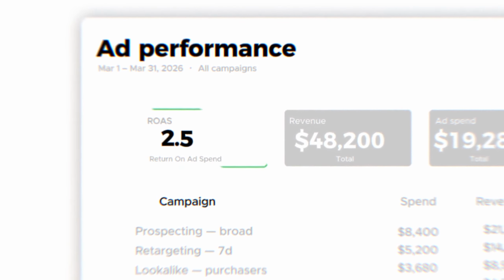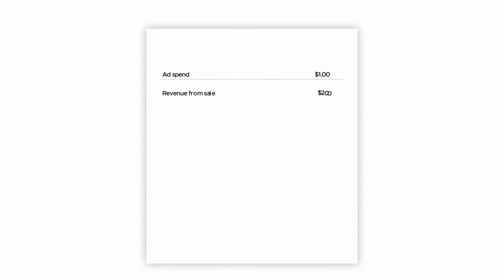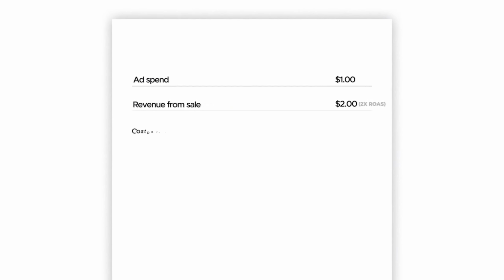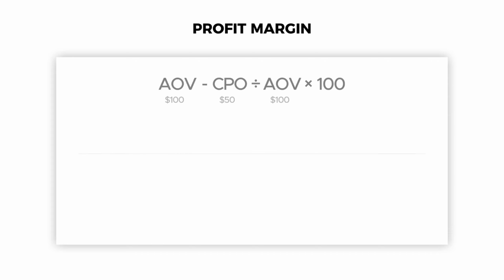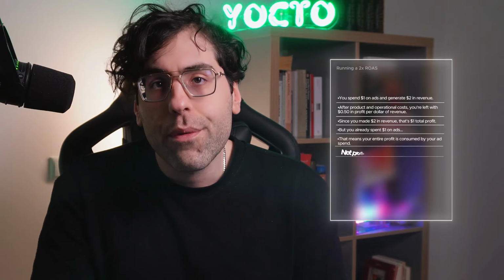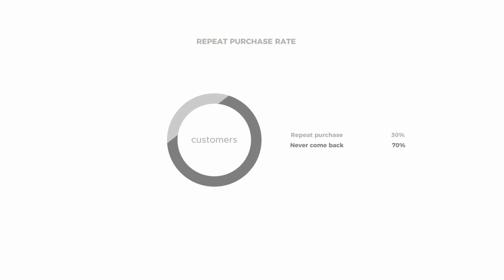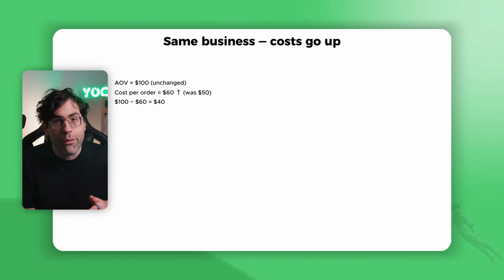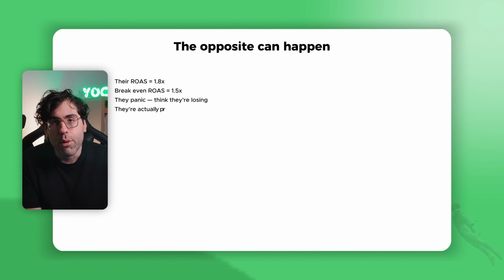Is Your ROAS Actually Profitable? Here’s How to Know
Most founders look at their ad dashboard and see a two point five ROAS and think they're profitable. Then they look at their bank account and wonder where the money went.

I'm George. I run YOCTO. We're Klaviyo Elite Partners, top 44 out of tens of thousands of agencies globally. I’ve worked with hundreds of brands and multiple ad agencies and consultants of all sizes.

And the most common mistake I see is founders celebrating a ROAS number without knowing their breakeven number.

So in this video, I'm going to show you how to calculate your breakeven ROAS in about two minutes.

And by the end, you'll know exactly whether your ads are making money, losing money, or just breaking even, which means you’re essentially working for free.

Let's start with what breakeven ROAS actually means...